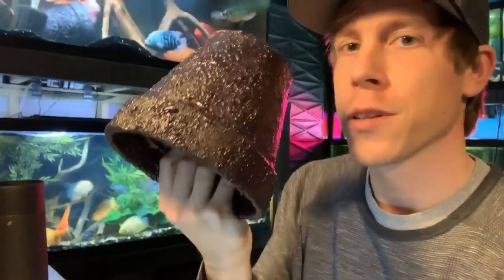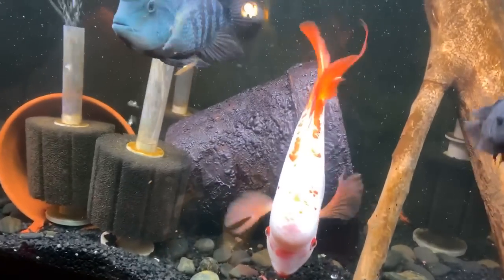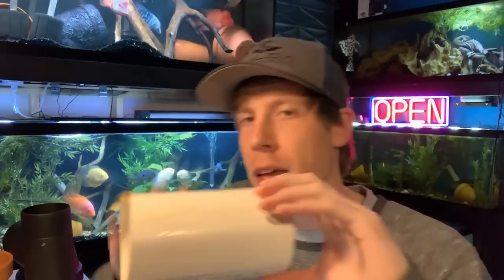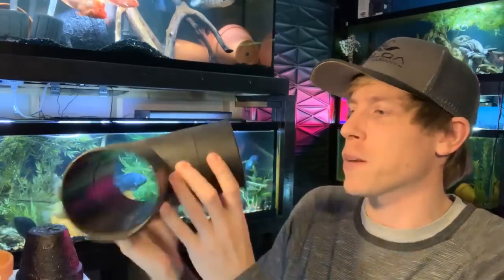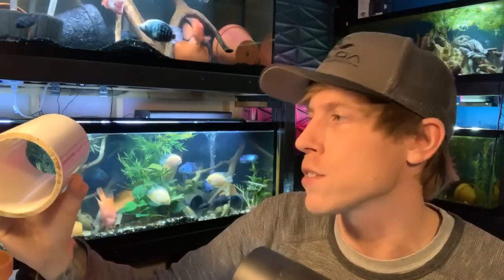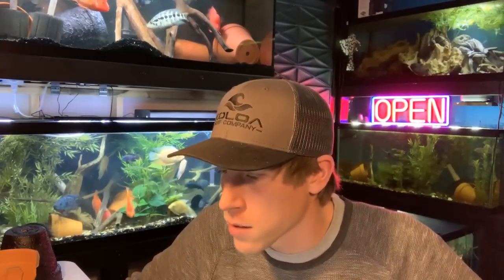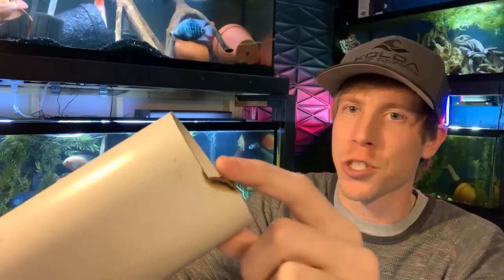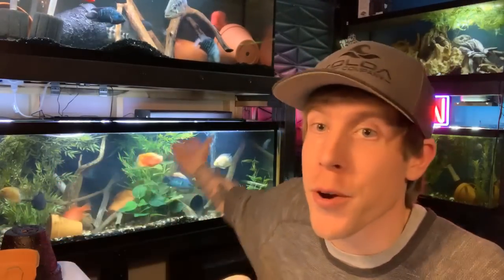PVC Pipe in Aquariums? Cichlid Cave Stones Cheap?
Aquarium PVC pipes in fish tanks works great. These are plastic and completely safe to keep in fish tanks. I like the black pipes more. They are called ABS pipe not PVC. I usually buy a T connector. Here is a link:

Black Pipe
Cichlid Caves

Some more added talk and questions:
When doing a water change I forgot to plug back the heater, my betta was like that. I turned the heater, use blow dryer heat on low to warm the water. He came back and he still the hyper guy, who has too much character. I laugh all the time when he gets sneaky for me to try and feed him.

Update: holding himself upright all night using the filter has been good for him. He’s gotten stronger, lost the lump from under his head but the white ‘tumour’ and fin rot remain. He’s still pale but gained some colour and an appetite. I’ll wait off from feeding him for another day and see how he goes. I have medication for the fin rot on its way(express).

When you start feeding him I would feed frozen foods, they are natural foods and much easier to digest than dry food. Hope he makes a full recovery. I haven’t had any experience with velvet, however that doesn’t look like it. definitely keep an eye on him, but I do agree! just do a water change and maybe put some almond leaves in the tank too. and if you’re conferenced he has fin rot or any other type of illness maybe try a treatment. kanaplex has worked very well for my bettas. Good luck.

Hey, you’re welcome! Don’t be too worried quite yet. I have a dumbo and his fins are like that too, with the same issue of having no thing that would cause it. my guess is it comes with age or is just inevitable with bettas that have flowy fins. So I have a 40L tank with an inbuilt filter, and I’m thinking about dividing. However (as stupid as it sounds) I feel like I’m taking his home off him! He loves being able to swim about in the full 40L, and honestly I’d feel really bloody bad if I halved it! Will he be okay if I halved it, even if he’s used to the full tank? I honestly feel like shit because of it.

I was thinking about halving my 50L but I couldn’t bring myself to take away his home plus there’s neons and snails in his tank and you can’t really have all of them In 25L so I ended buying a 20L Kmart tank. Mykayla Bone I’m not allowed to get another tank, even though I have 4 free! Ultimately I just don’t have the room for a second tank, and my partner gets sick of the noise, since I already have a 100L and the 40L. I have 2 20L, an 11L and a 80L free but yeah, no space but there’s a mustard half moon I spotted and he’s AMAZING.

It's not impossible, you can. It would just compromise his swimming space, and you wouldn't be able to give him as many tankmates because he's losing 5gs. Unless you want to get snails. So I am currently giving him a epsom salt bath to make him poop he only has a couple more minutes but anyway does anyone know if this poop is normal it is really really dark brown and it is like a string and has a ball at the end it looks like not sure I wanted to make sure he doesn’t have any parasites he has been eating frozen food that is omega one super carnivore with blood worms mylis srimp and brime srimp will be getting one that adds daphnia into the mix but I still need to know if this poop is normal it is at close to the end of the video he has been constipated for 2 days since i got him pretty much.